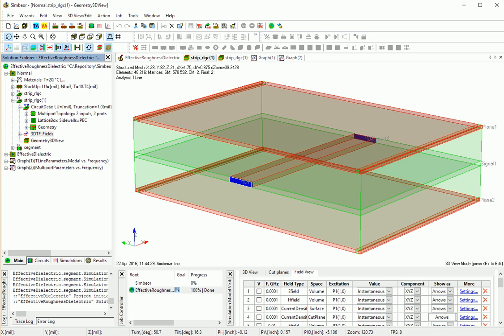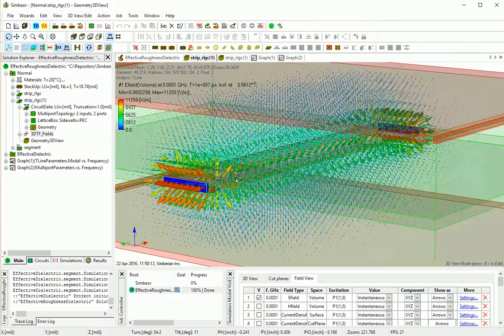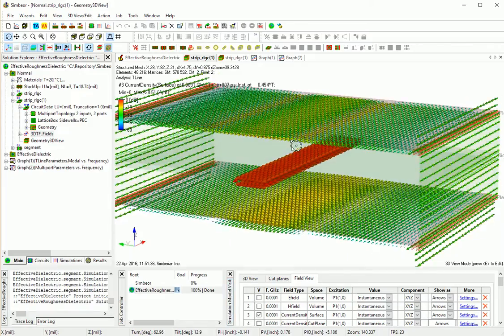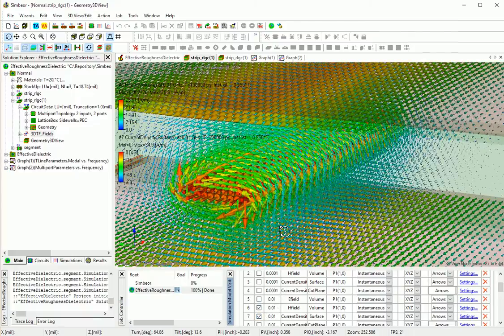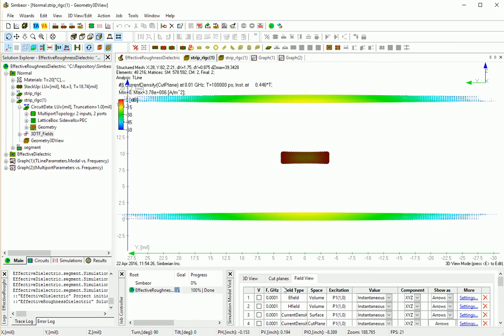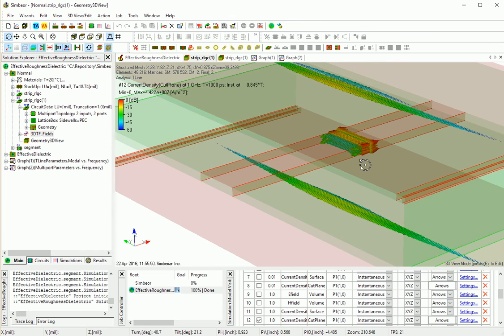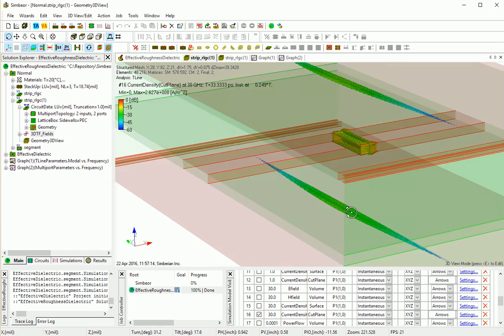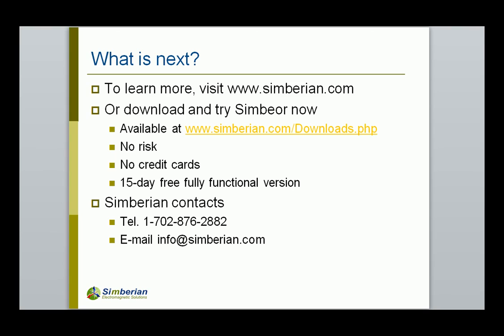How Interconnects Work™: EM field, current and power flow in strip line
Visualization of electromagnetic fields, current density, power flow and skin effect in strip line computed with Simbeor THz software.